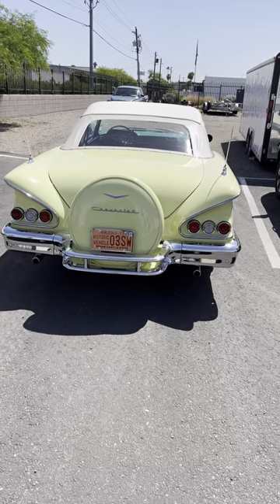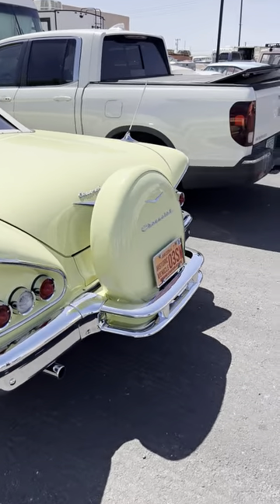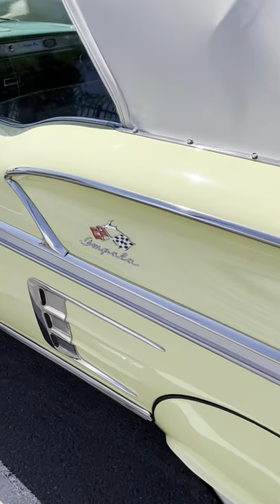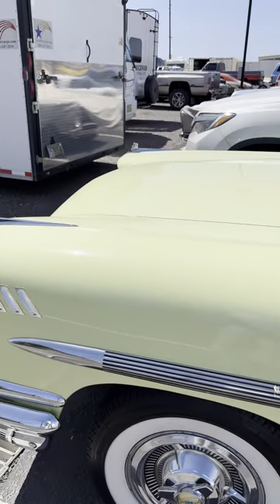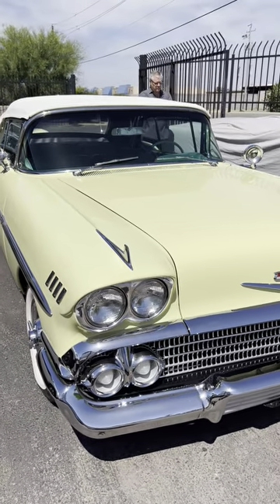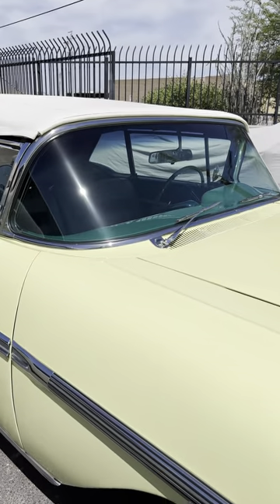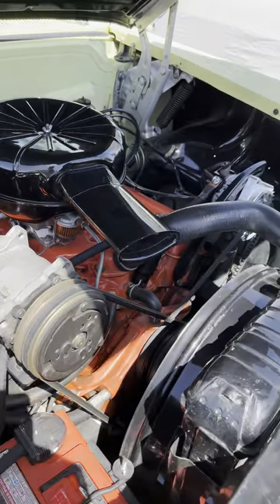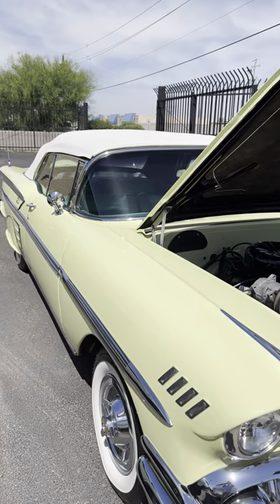1958 Chevy Impala Convertible with Everything! 348V8, Continental Kit, Ready for Shows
Really Beautiful 1958 Chevrolet Impala Convertible with Everything! 348V8, Continental Kit, Ready for Shows

UNDO CHANGES
SAVE
Title (required)
1959 Cadillac Eldorado Biarritz Convertible as seen at the 2023 Arizona Concours
Description
A little look at the long and luxurious 1959 Cadillac Eldorado Biarritz Convertible. This 130 inch long automobile featured a 345 horsepower 3 x 2bbl carburetors on a 390 cu in V8. Of course all the luxury features like power windows and door locks, automatic headlight dimming, leather bucket seats and plenty of chrome.